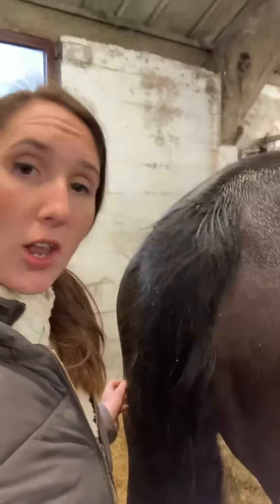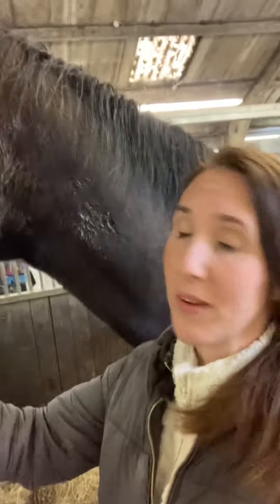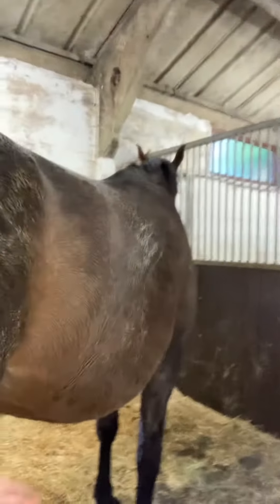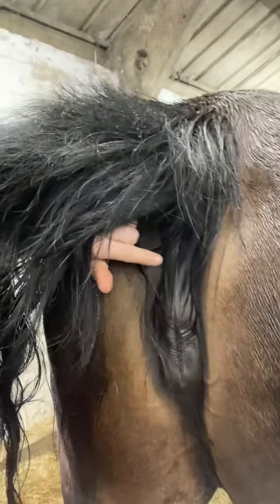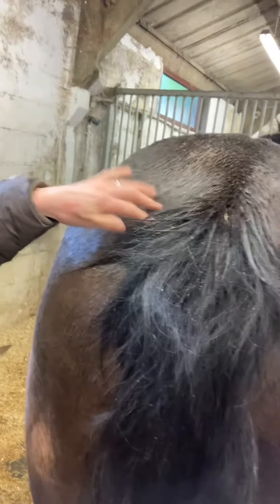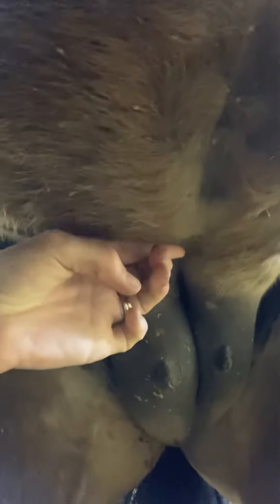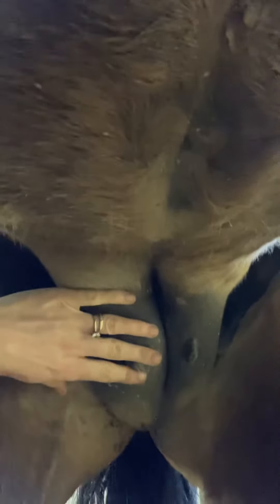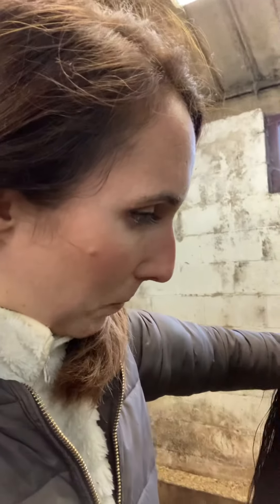Foal watch 2022!!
Our favourite time of year when foals are due! Rosie is due 10th April so we are counting down! Il be doing daily checks to monitor her progress!! And with any luck we will be live streaming her birth!